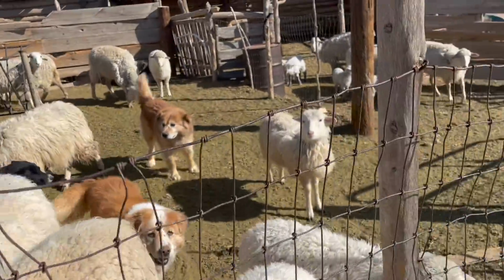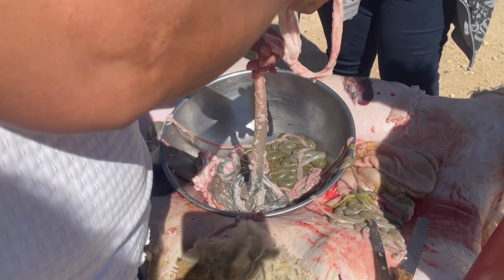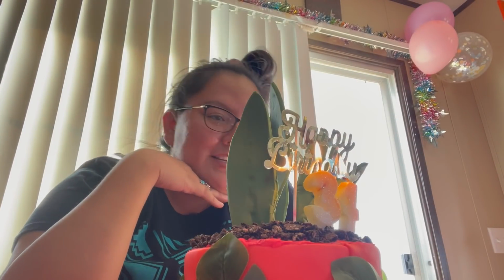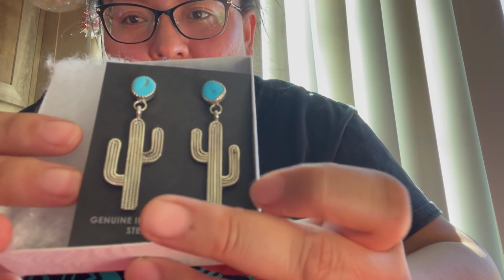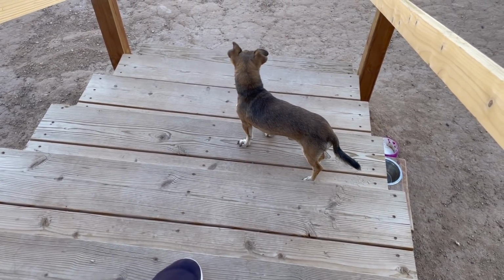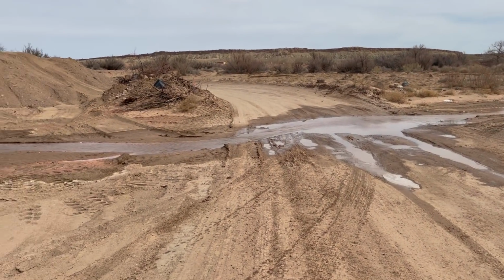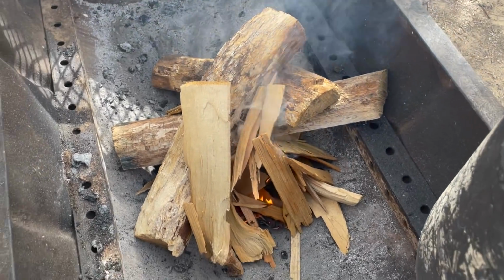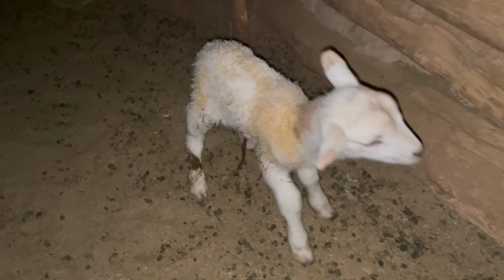BIRTHDAY ON THE REZ WITH THE FAM 🥳